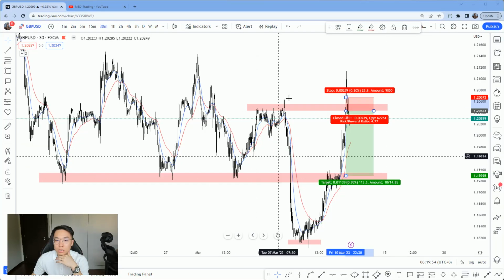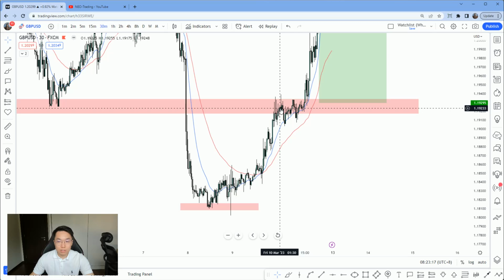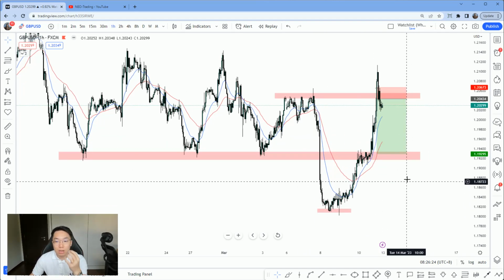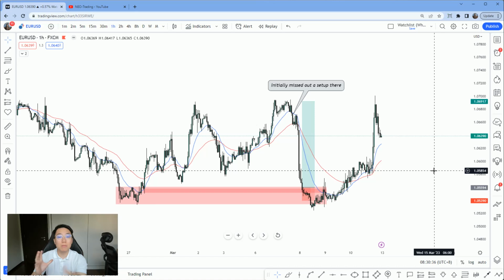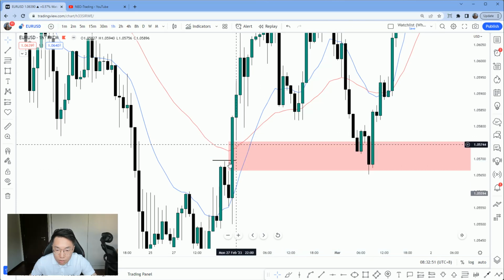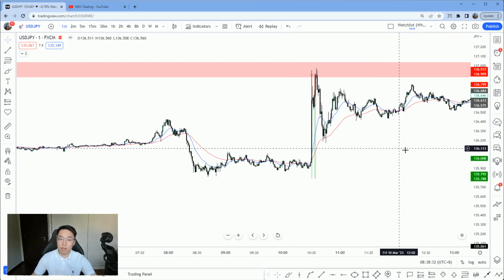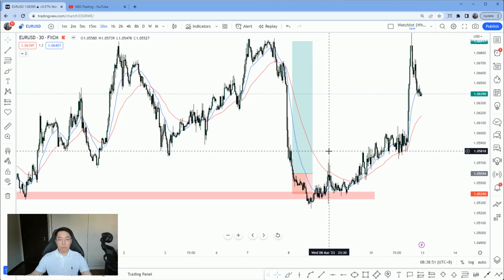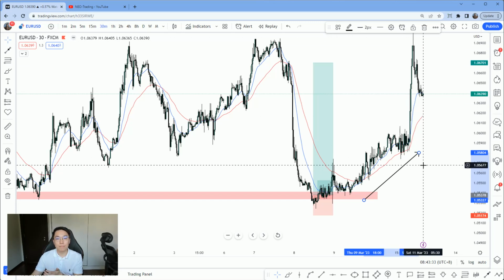Students' Trades Review - Should You Trade SMC/ ICT OR Pure Price Action?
Here goes a premium content where I review one of my students' positions last week, hope you all find gems within the video!

Trade with me and a group of serious traders

NEO-Trading focuses on high quality trading education, not any get-rich-quick scheme. No Lambos or Ferraris here.